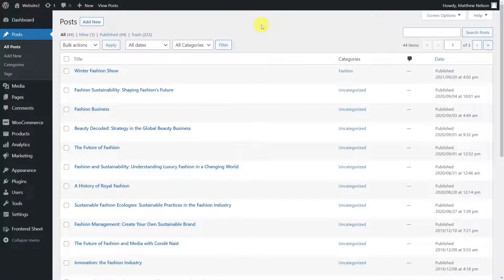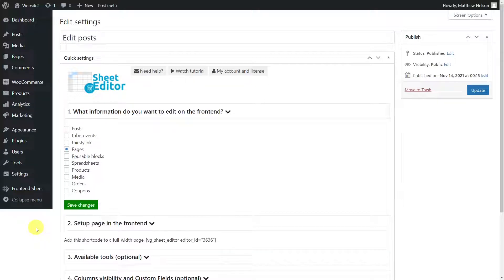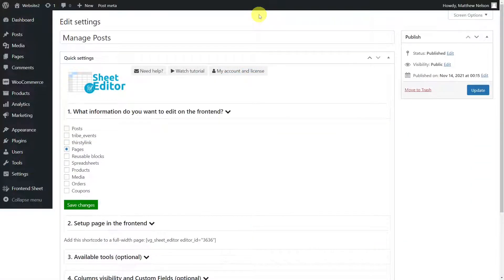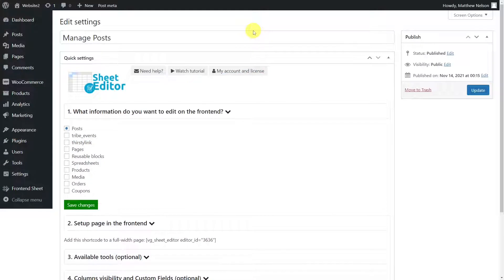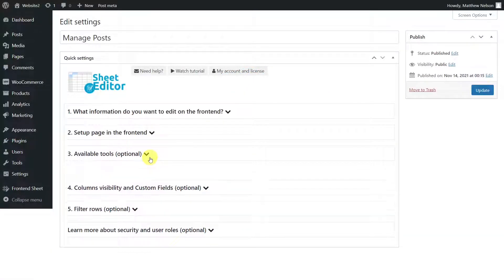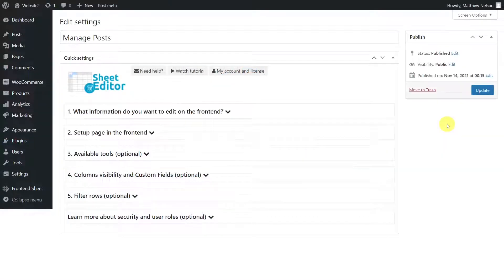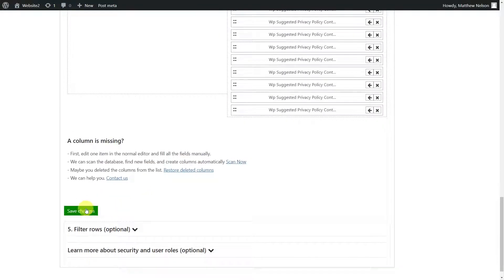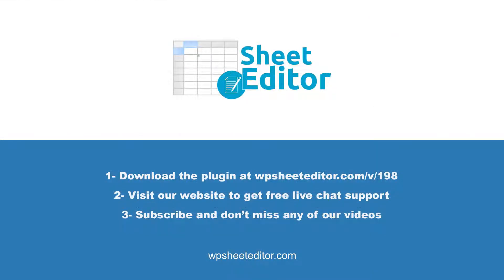WordPress – How to Create an Editable Posts Table for the Front End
In this video, you'll learn how to create an editable posts table for the frontend quickly and easily. We'll do this using the Universal Frontend Editor plugin.

Now your registered users will be able to edit the sections of the posts you enable for them!

00:49 Step 1: Enter a new title for the frontend sheet

01:12 Step 2: Select the post type you’ll edit on the frontend

01:42 Step 3: Copy and paste the frontend table shortcode

02:15 Step 4 (Optional): Select the available tools

02:53 Step 5: Enable or disable the columns to display in the table